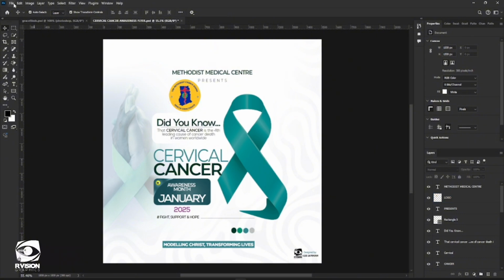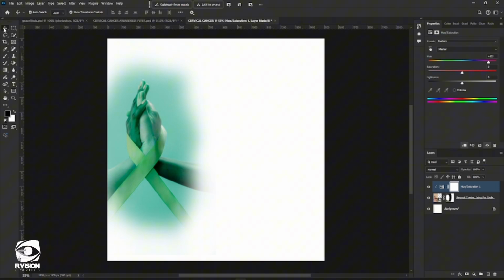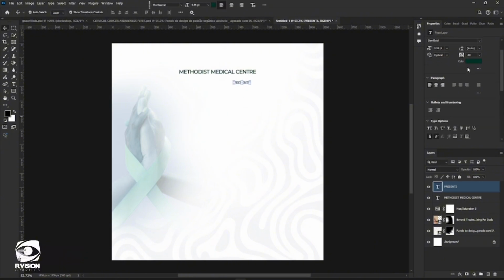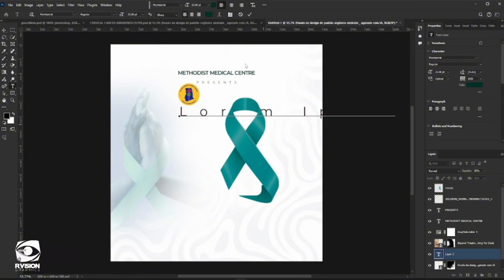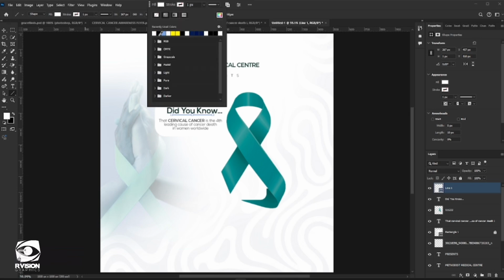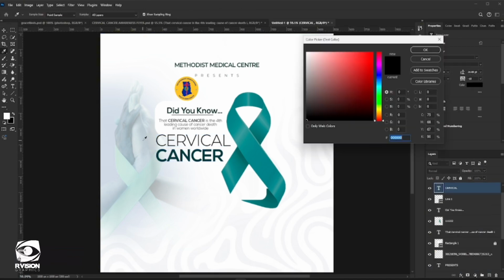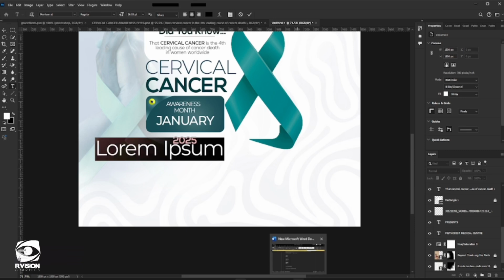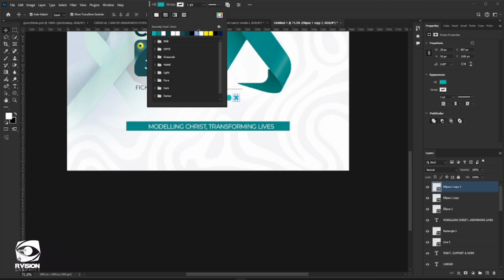🎗️ HOW TO CREATE A CERVICAL CANCER AWARENESS FLYER (TUTORIAL) | Design for Impact & Awareness!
In this tutorial, learn how to design a powerful and informative Cervical Cancer Awareness flyer to help spread knowledge, encourage screenings, and support the cause. Whether you’re a health worker, student, or designer, this step-by-step guide will show you how to create a flyer that educates and inspires action.

💡 What you’ll learn:

Choosing the right color scheme (teal & white for awareness)

Selecting strong visuals and messages

Adding key information: symptoms, prevention, and screening

Designing for clarity and emotional impact

🛠️ Tools used: [e.g., Canva, Photoshop, etc.]
🎯 Ideal for: NGOs, healthcare centers, campaigns, and school projects